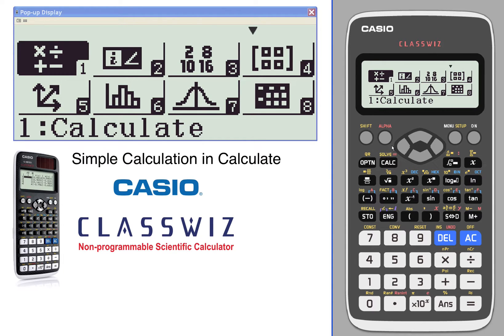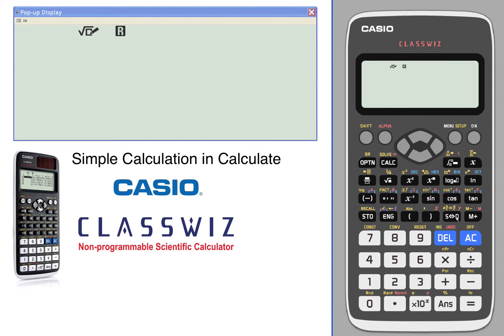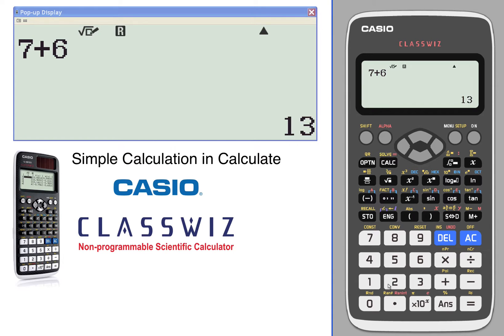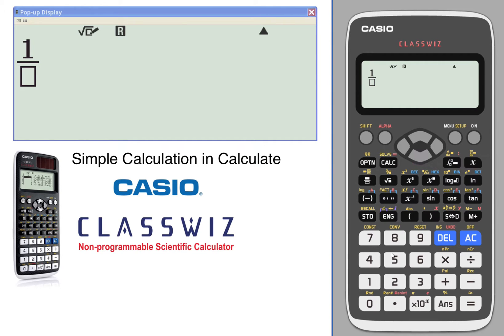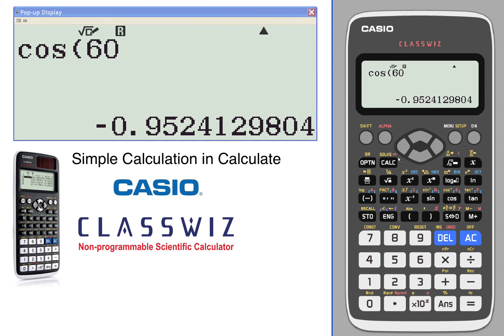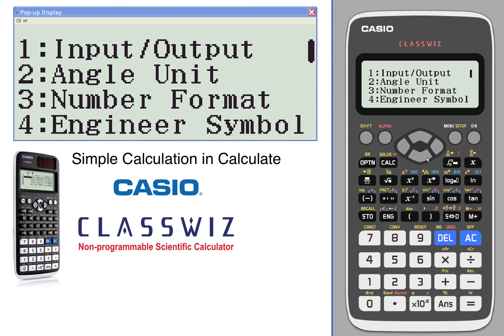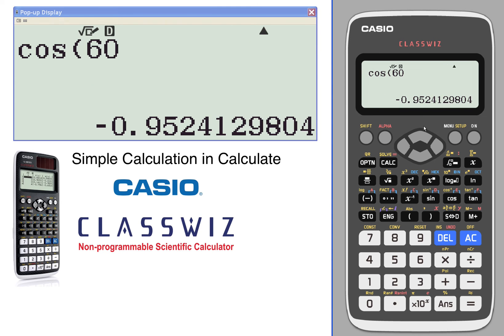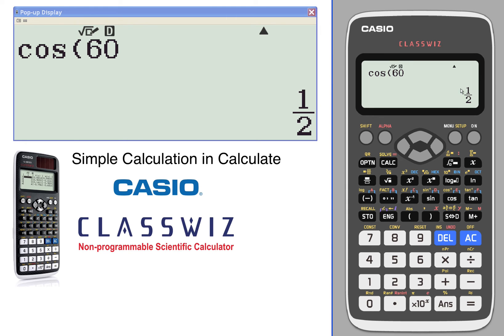ClassWiz Calculator Tutorial - Introduction 1-3 Simple Calculation in Calculate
This video shows basic operation of CASIO ClassWiz for Simple Calculation in Calculate.

[Related Topics] Introduction, Simple Calculation in Calculate